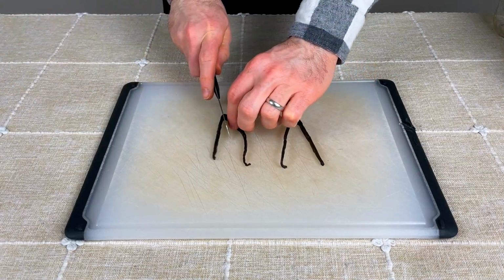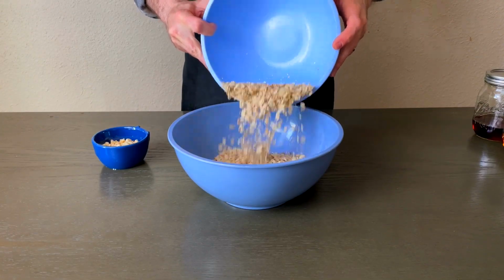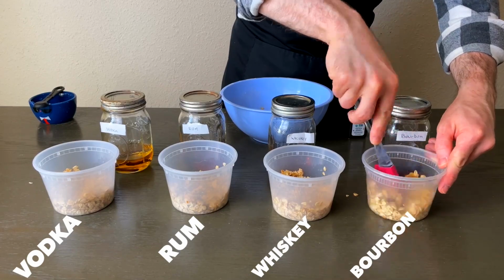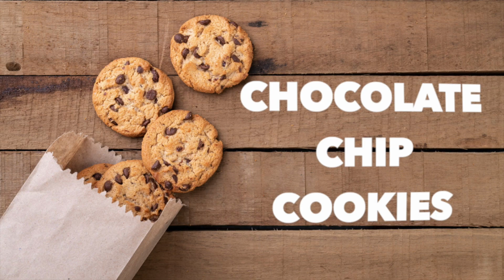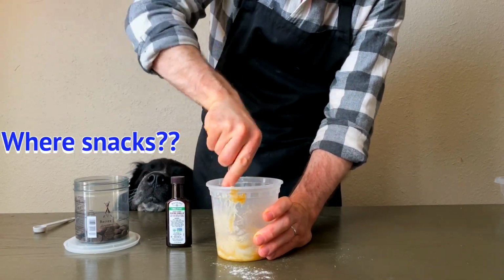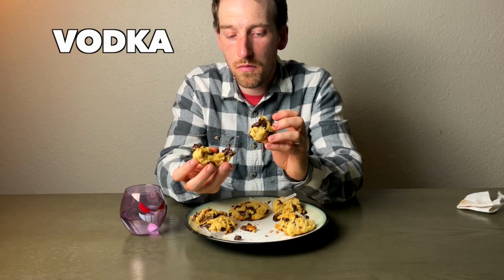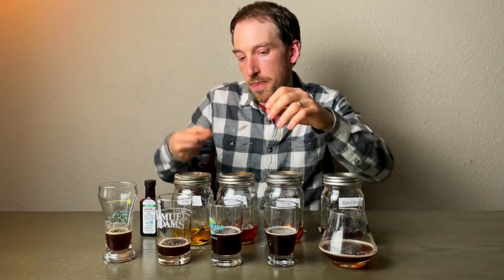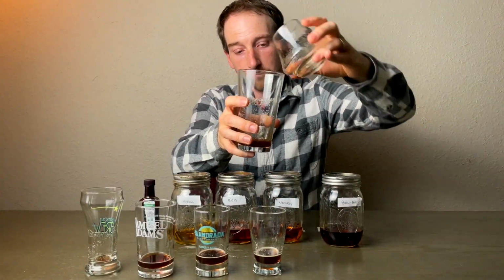Which alcohol makes the BEST Vanilla Extract?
I made homemade vanilla extract with 4 different liquors and tested them in 3 recipes to see which is best.

Vanilla Extract Recipe:
1/2 of a vanilla bean
100 mL Alcohol
Aged for 2 months

2.5 cups oats
1/2 cup chopped cashews
2.5 TBSP coconut oil
2.5 TBSP maple syrup
2.5 TBSP brown sugar
0.5 tsp vanilla extract per 1/2 cup granola
Over medium heat added coconut oil to a nonstick pan, then once melted added in the maple syrup and brown sugar and stirred constantly with a spatula.  Once it started to bubble, pour it over the oats while hot and mix.  Lay on a baking tray and place in a preheated over set to 250°F.  Baked for 1.5 hours

Dry ingredients
60 g All Purpose Flour
2 g baking powder
36 g chocolate chips
Wet ingredients
1 stick room temperature butter
85 g white sugar
180 g brown sugar
1 egg
0.5 tsp vanilla extract when dividing dough into 5 portions
Let butter and egg sit out at room temperature.  Cream together butter and sugars.  Then add in 1 egg and mix until combine.  Whisk together flour and baking powder and add in portions to the wet ingredients making sure that all of the dry is incorporated.  Then mix in chocolate chips. Bake the cookies in a preheated oven at 375°F for 15 minutes.